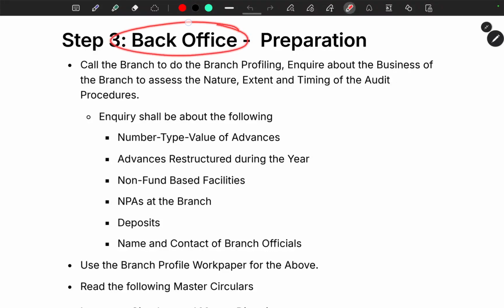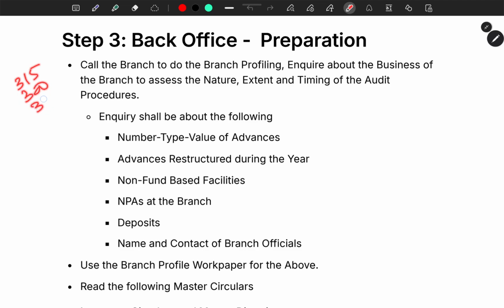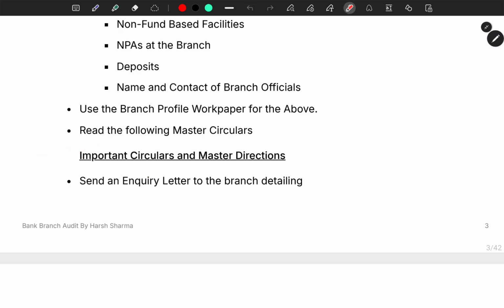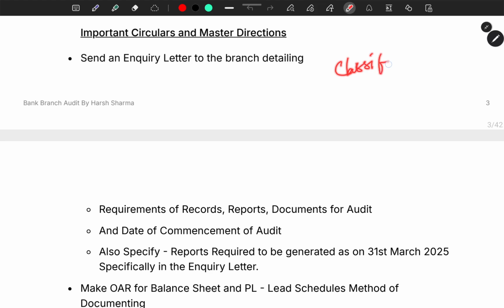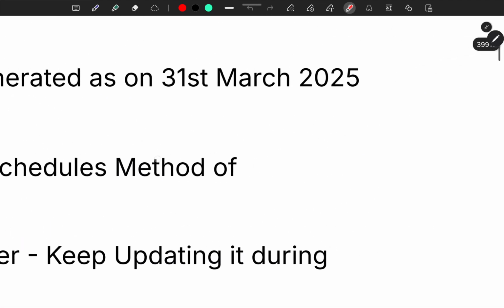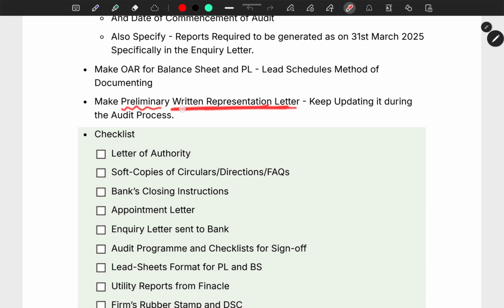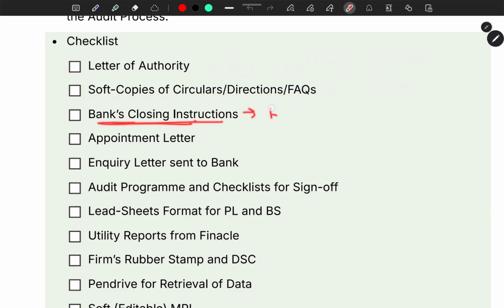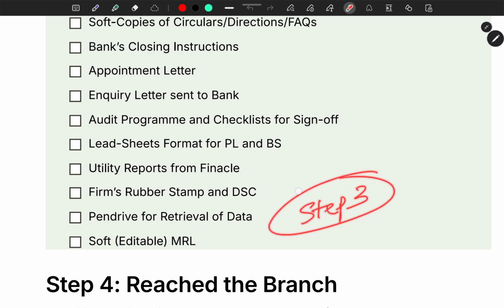Bank Branch Audit | Step 3 | Bank Audit 2025 | Harsh Sharma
Views expressed in this video are personal and shall not be construed as professional advice.

I hope you like this series!